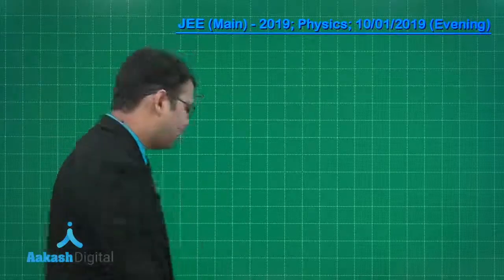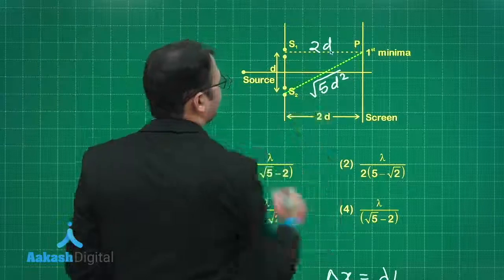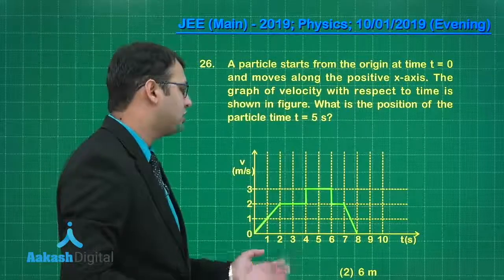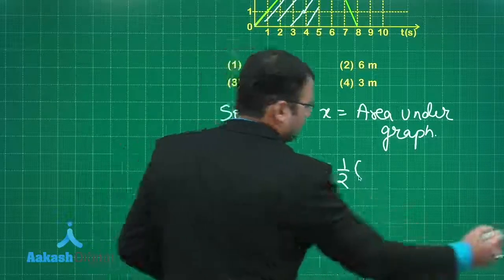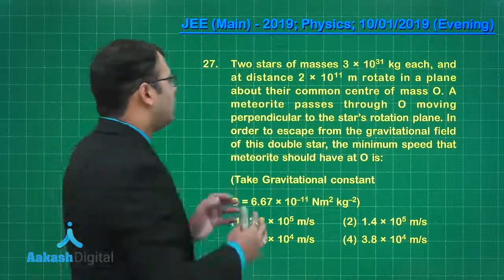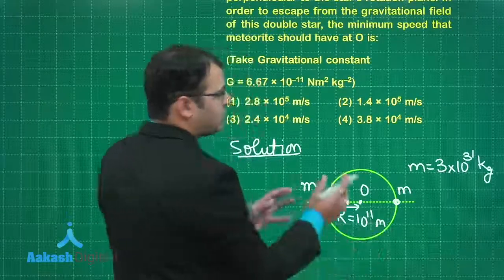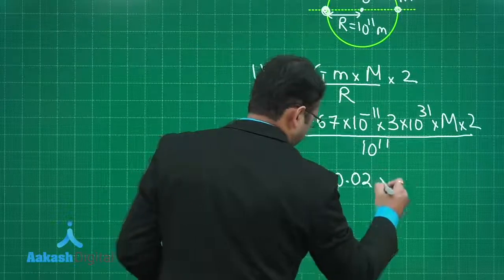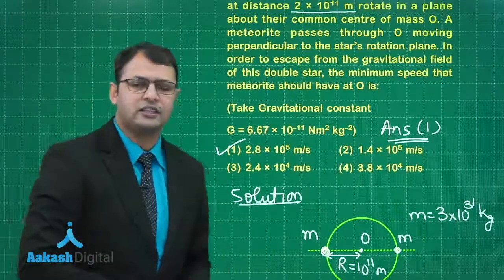JEE Main 2019 Answer Solutions Physics 10th January Evening Q. 25-27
Watch the latest video solution for JEE Main 2019 Physics of question no. 25 to 27, on 10th January 2019, prepared by subject experts of Aakash Institute.